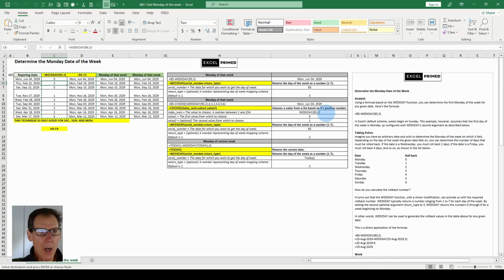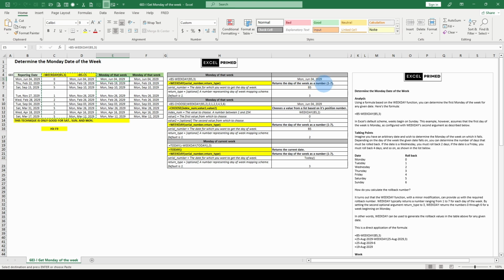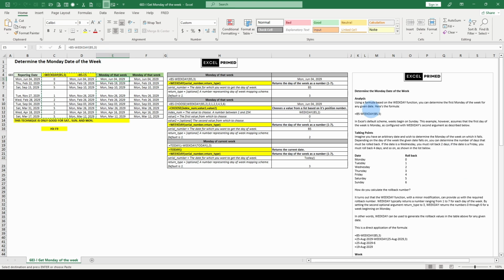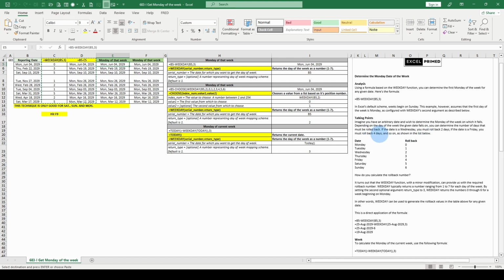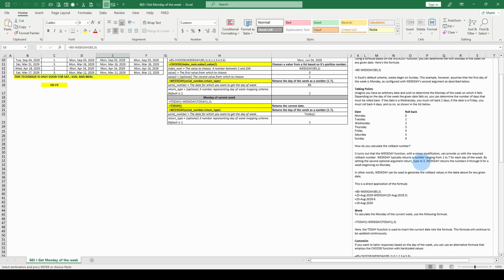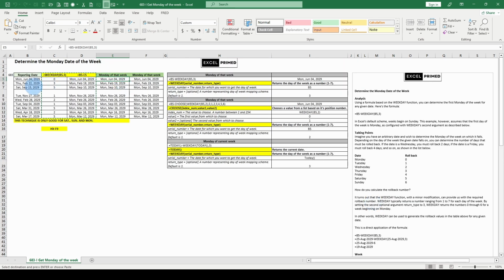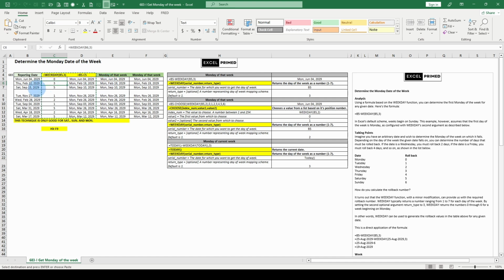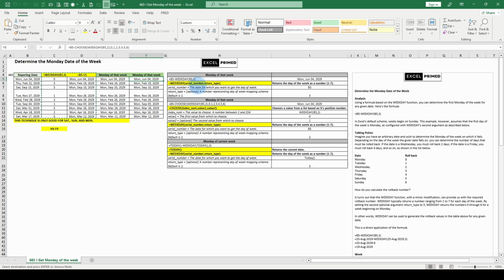Get The Right Start Date Every Time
Most people overlook how Excel handles weekday logic—and it’s costing them time.
Learn how to pinpoint Monday’s date using Excel formulas that adapt to any calendar input.

This Excel video teaches you how to find the Monday date of any week using Excel formulas.

By using the WEEKDAY function, you can figure out the first Monday of a week based on any given date.

The formula subtracts a value from the provided date to account for the day of the week, and this value changes depending on the day.

For example, if the date is a Wednesday, you subtract 2 days to get to the previous Monday.

By tweaking the WEEKDAY function, you can calculate this value and pinpoint the Monday date.

The video also provides ways to calculate the current week's Monday date and customize responses based on the day of the week using different formulas.